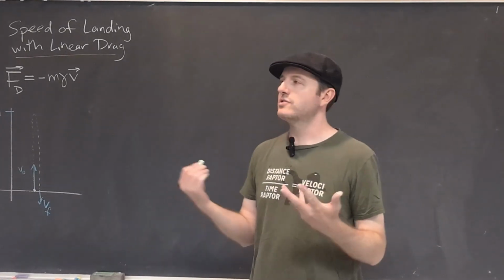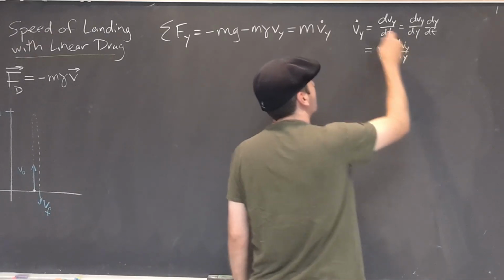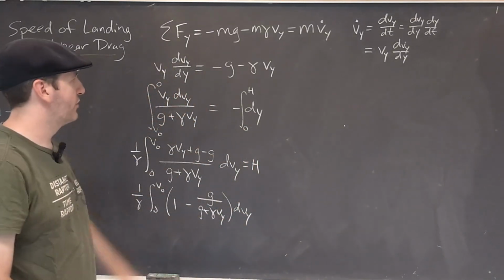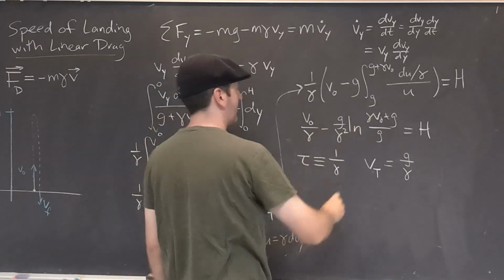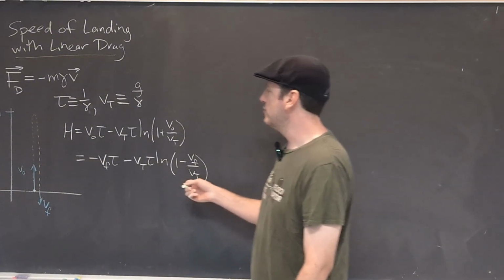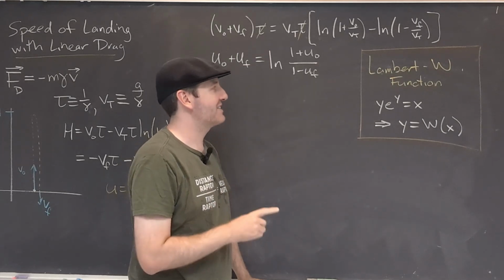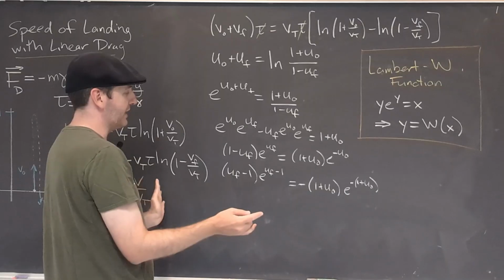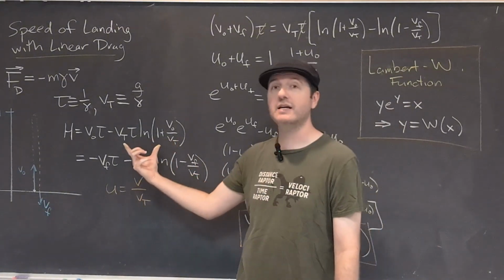1D Vertical Motion with Linear Drag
How high can a projectile rise if fired upward under the influence of linear air resistance? With what speed will it return to the ground?

0:00 - Introduction
1:40 - The equation of motion
3:42 - Separation of variables
7:53 - A few new definitions
10:00 - The return trip to the ground
13:55 - The Lambert W-function
18:41 - A closed expression for the landing speed